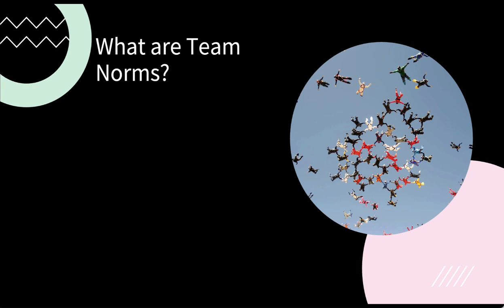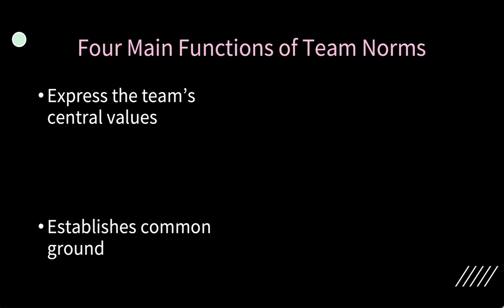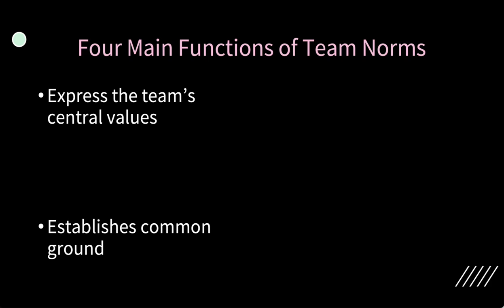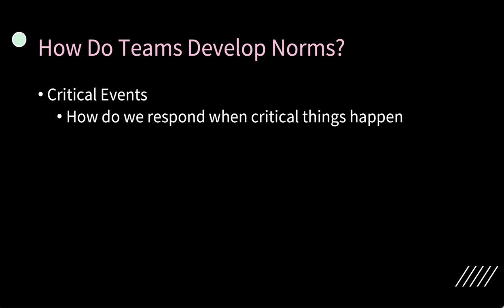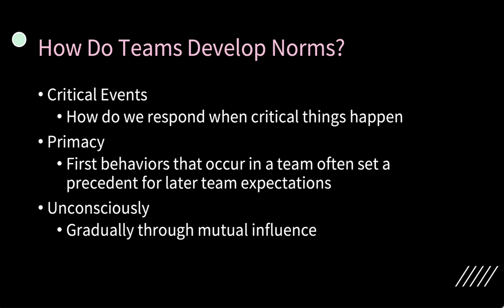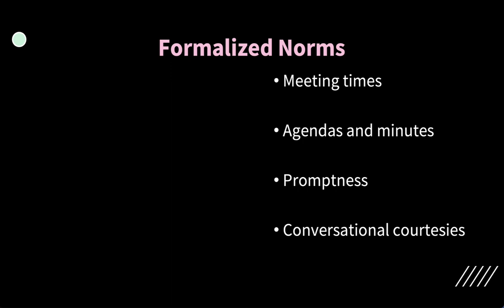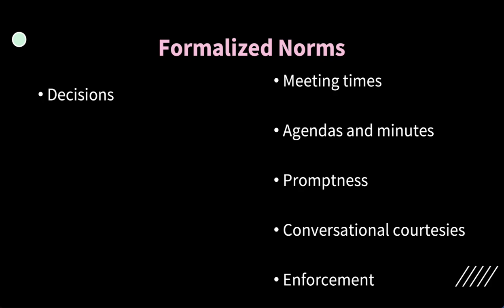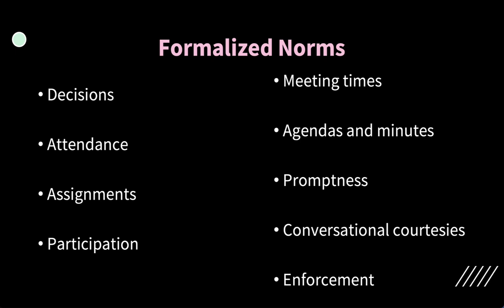Team Norms and Culture Lecture